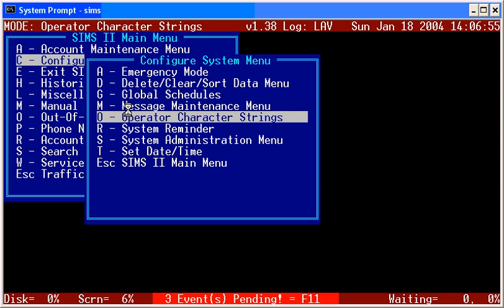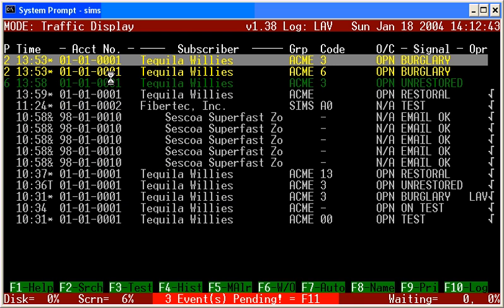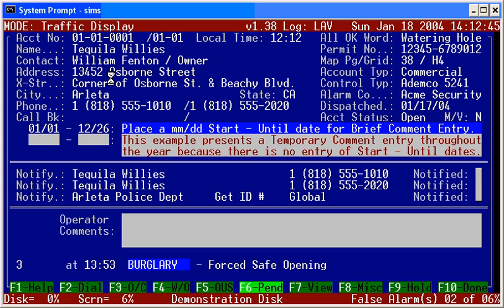SIMSII Management (Operator Character Strings)